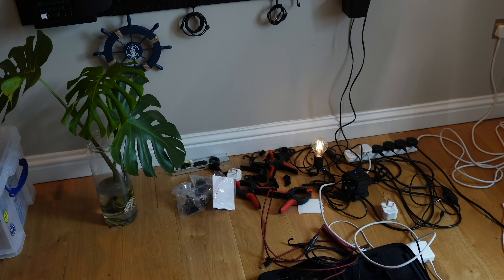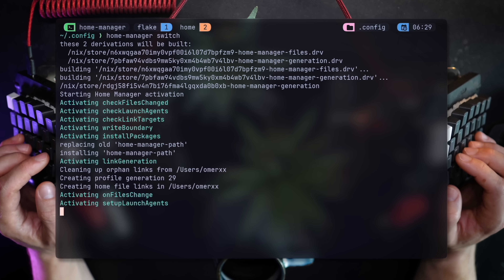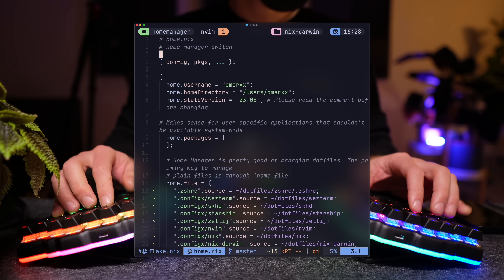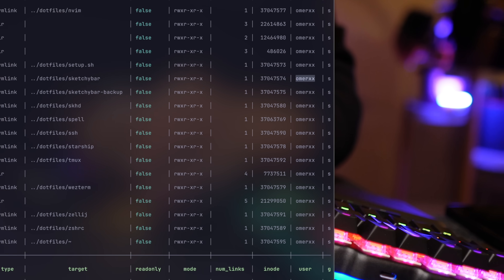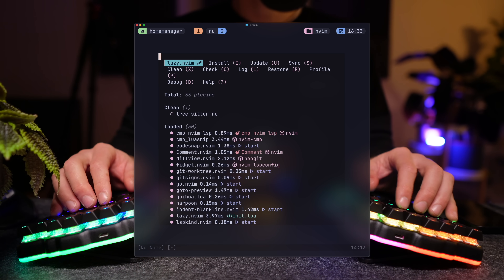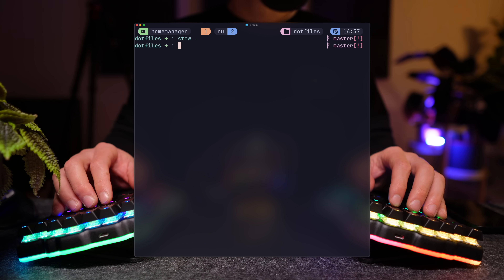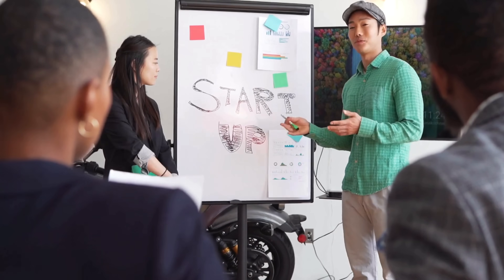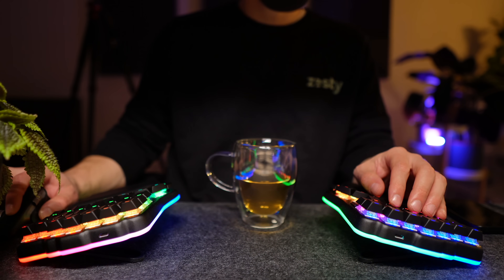Why I'm Ditching Nix Home Manager - And What I'm Using Instead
Sometimes, you have to acknowledge certain bits of your setup are just wrong (or wrongly used - you decide). Regardless, this time, I'm ditching home manager for my dotfiles management.